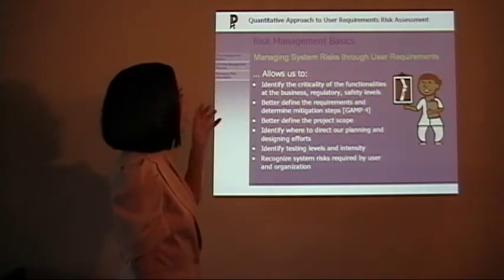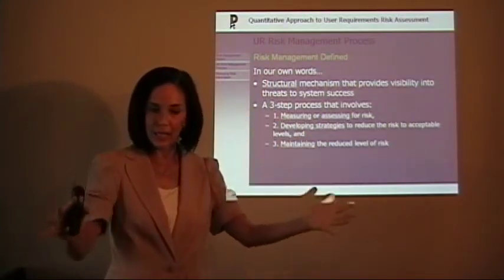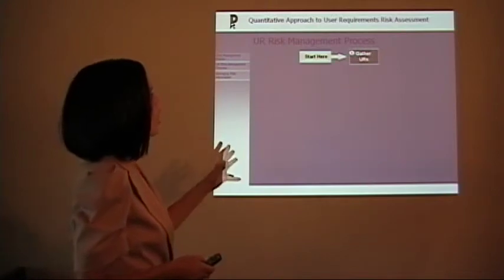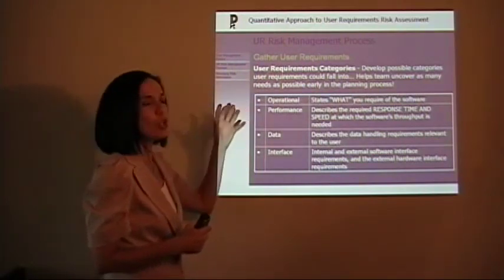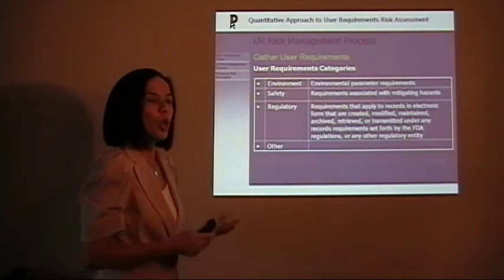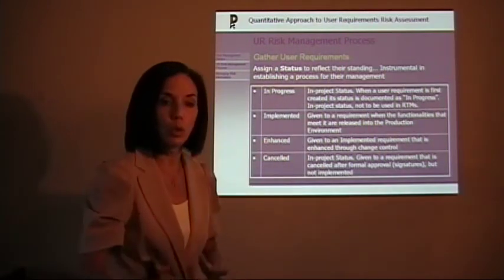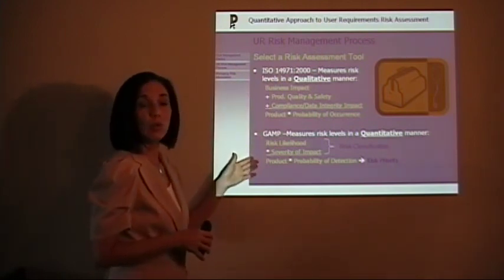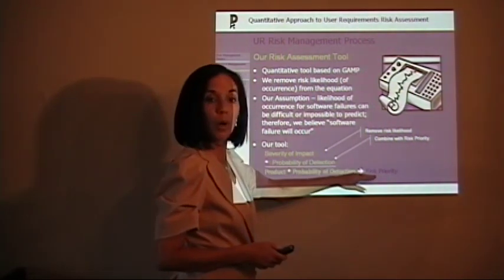P2 training two processo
Ortiz second traning video